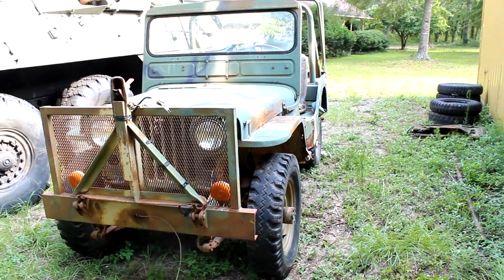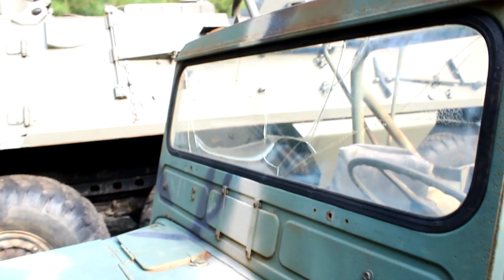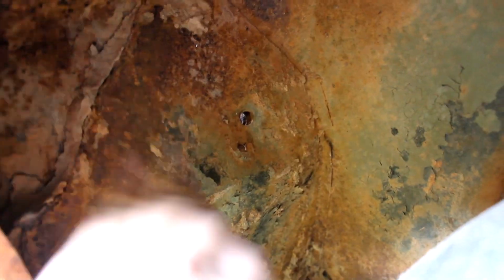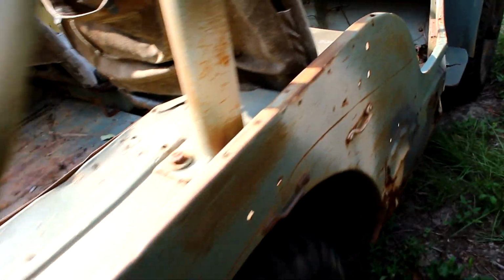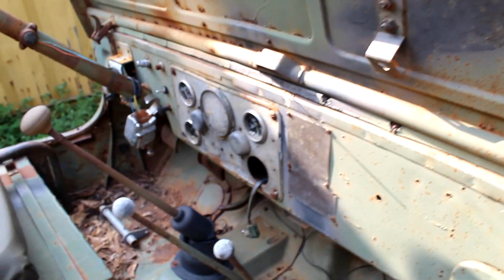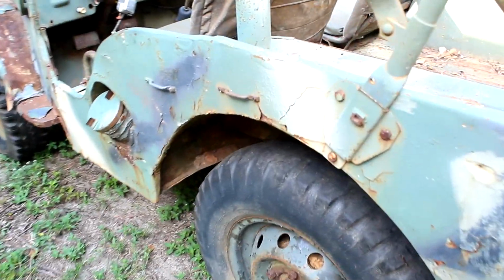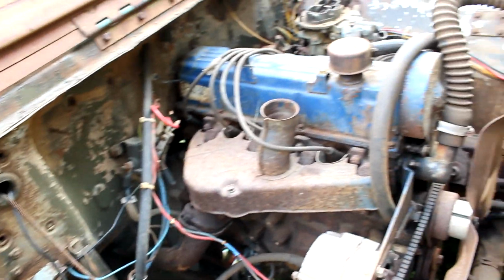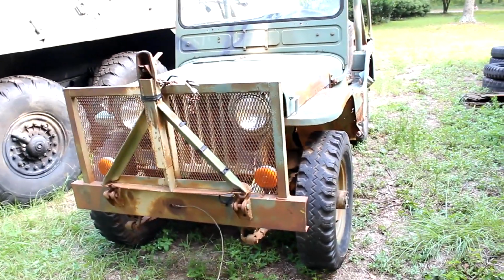I bought a M38 Jeep Willy's MC off Facebook marketplace from a 13 year old kid. Just how bad is it?